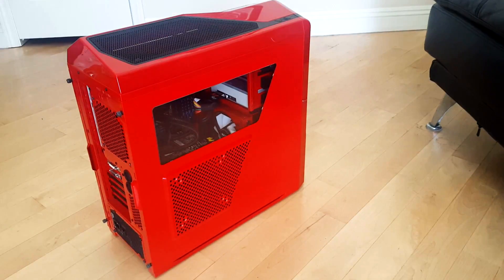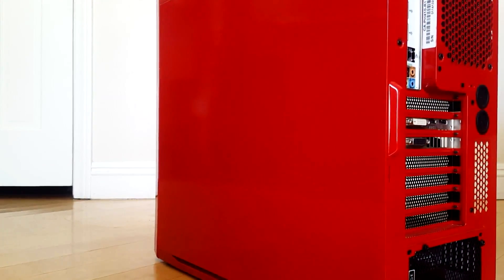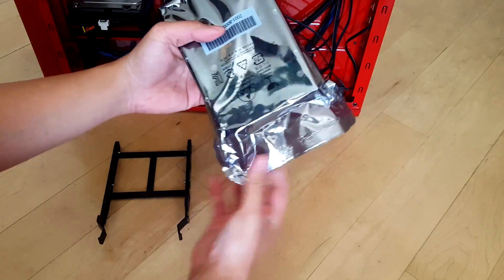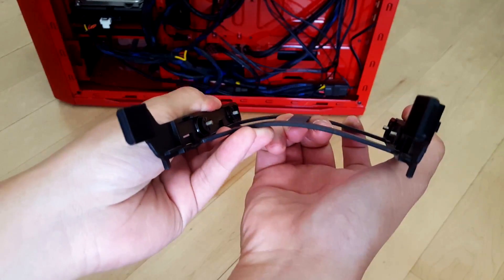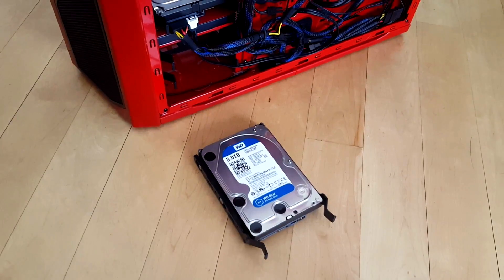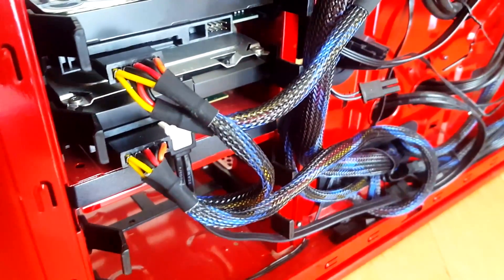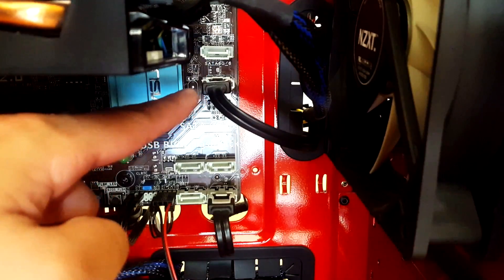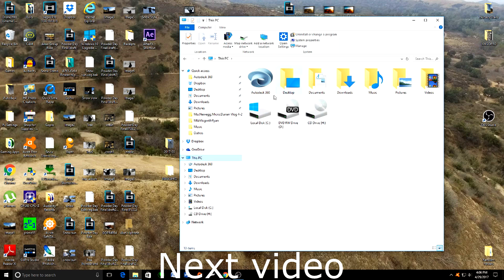How to Install a Hard Drive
In this video I show you guys how to install a hard drive into a desktop pc. If you want to see the unboxing of the hard drive, make sure to check out my last video :)

Equipment:
SATA Cable
Hard Drive
NVME SSD
PC CASE